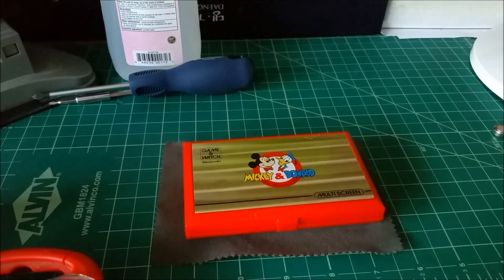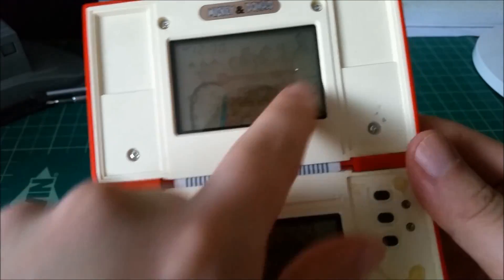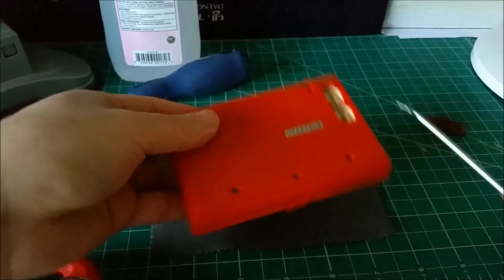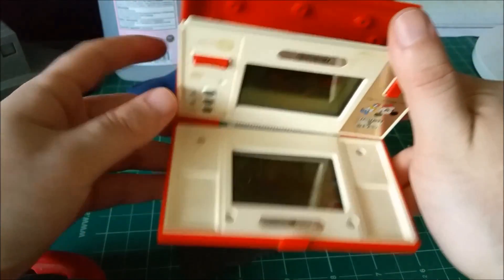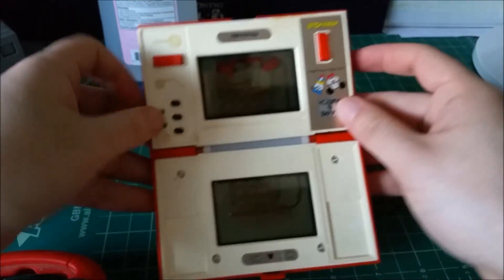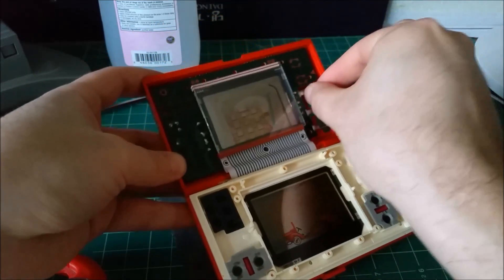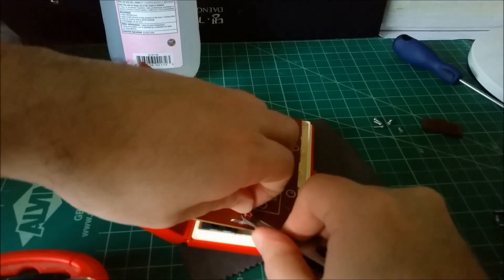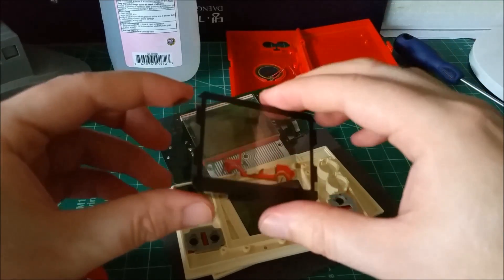Let's Fix: Nintendo Mickey and Donald Game & Watch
My friend Roarke generously sent me an awesome gift in the last mailbox. This game & watch is one of the multi-screen series and unfortunately has the common but dreaded burnt polarizer on both screens. In this video I attempt to replace the affected layers with parts I have on hand. Let's explore the construction of the LCD layers while we experiment with polarizing filters and rear reflective materials.

Code: sjmics
Max Use: 1 (one for per user)
Amount Limit: 300